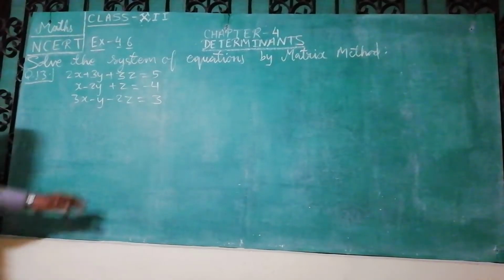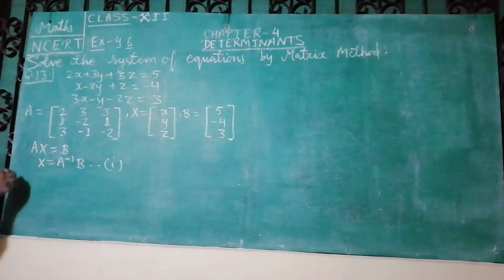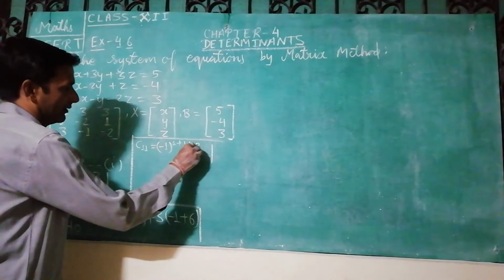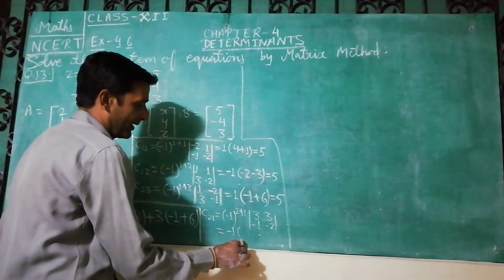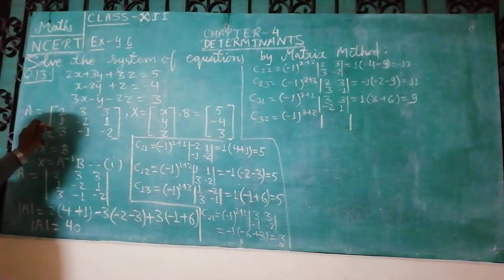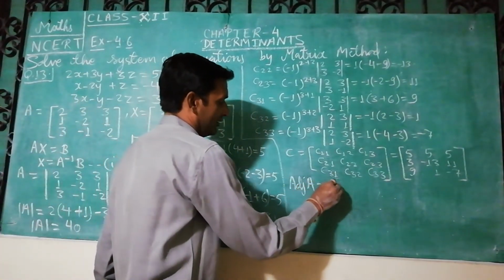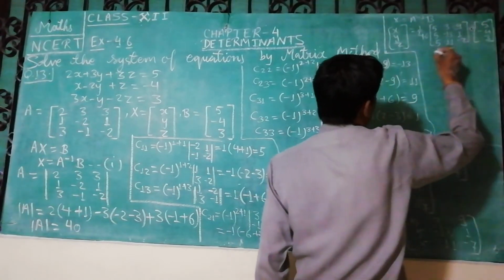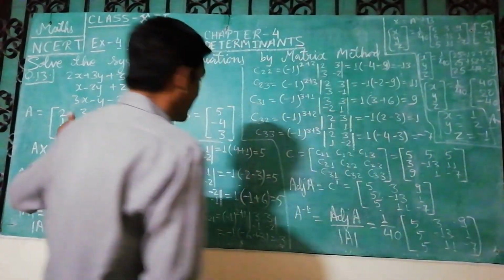Class12th NCERT Maths Chapter4 Determinants EX4.6 Q13 ByRakeshYadavSir